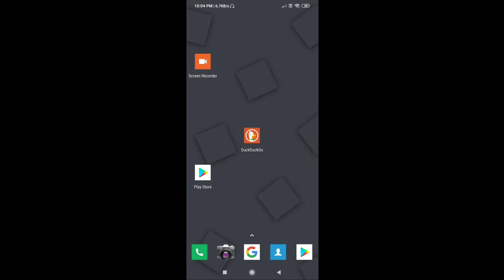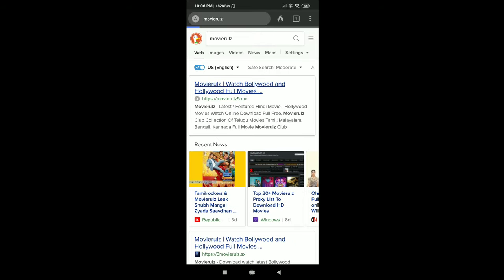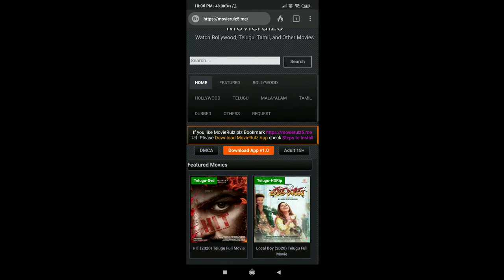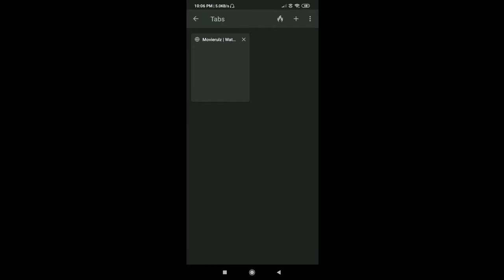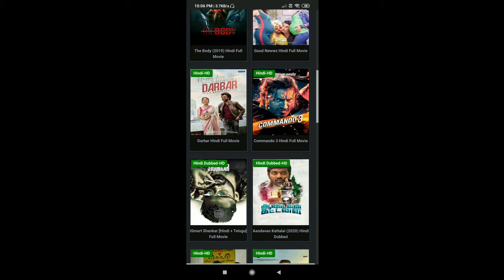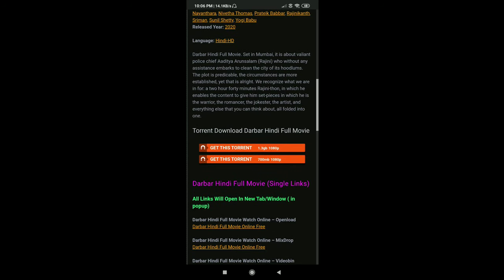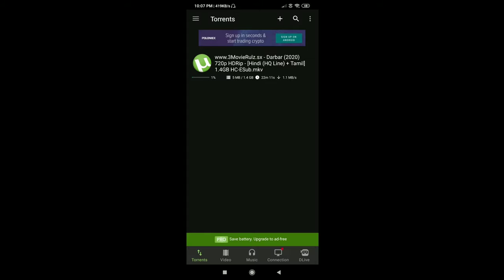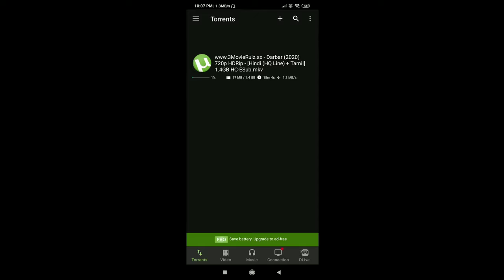How to download any movie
Music credits,
Artist Janji